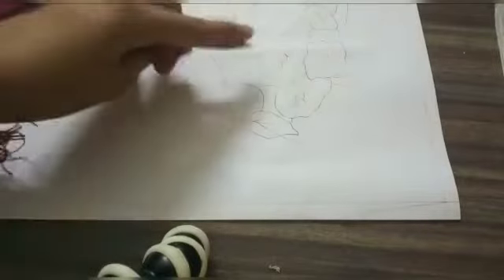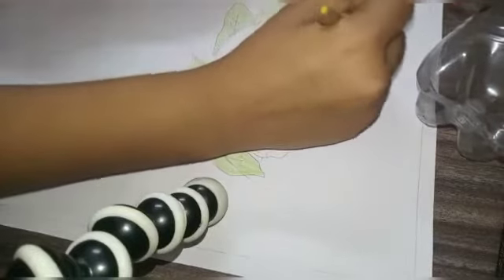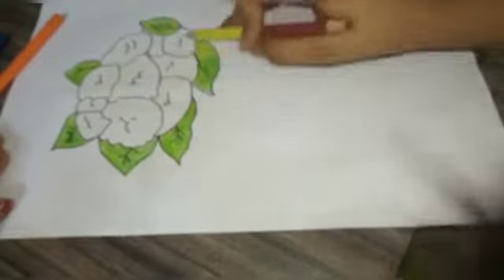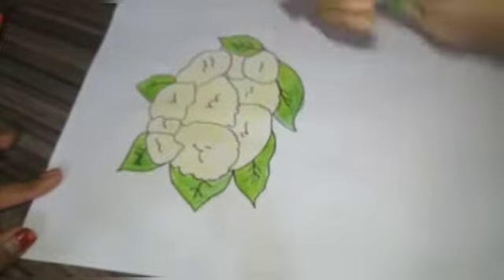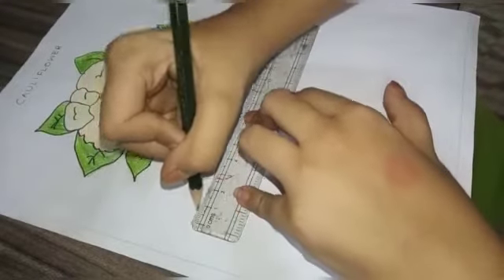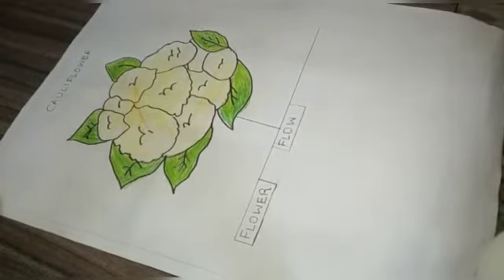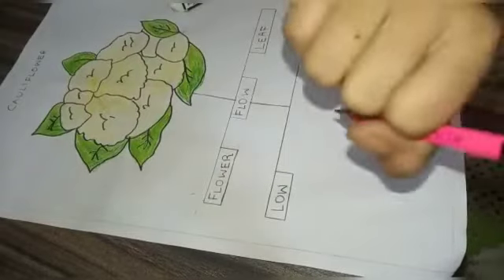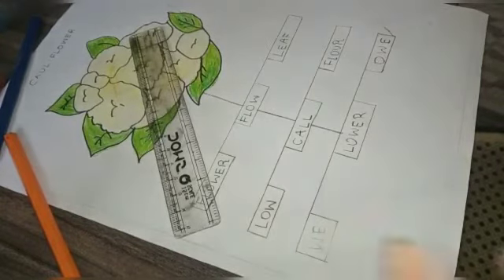Making words with cauliflower................